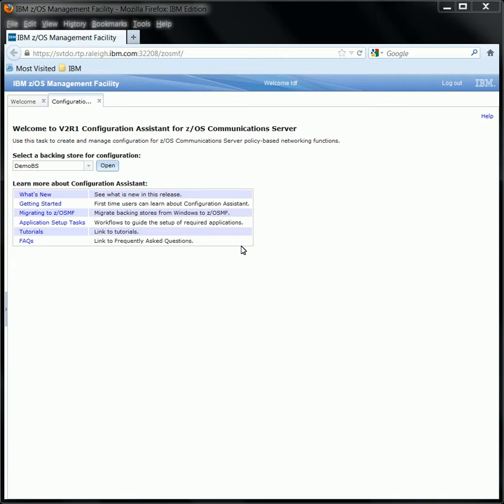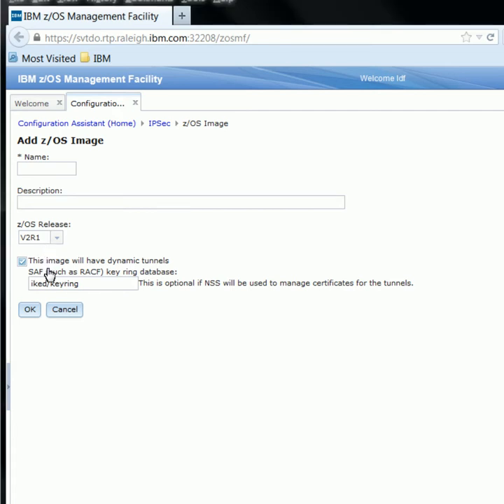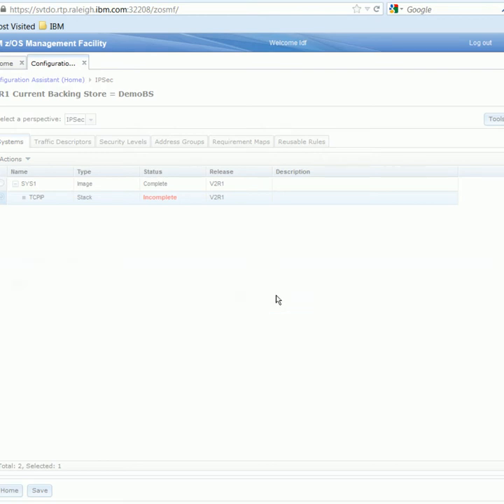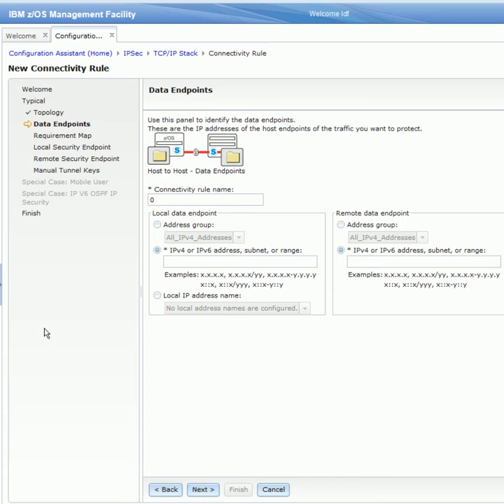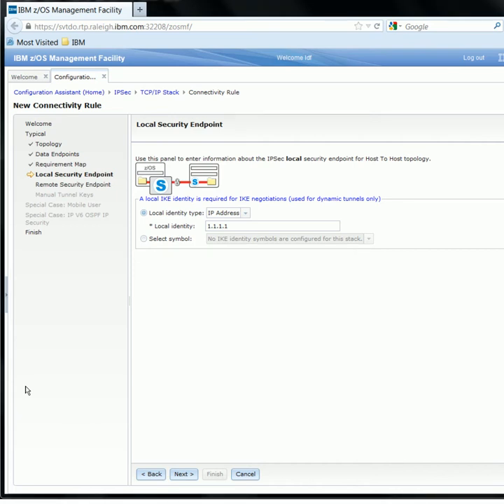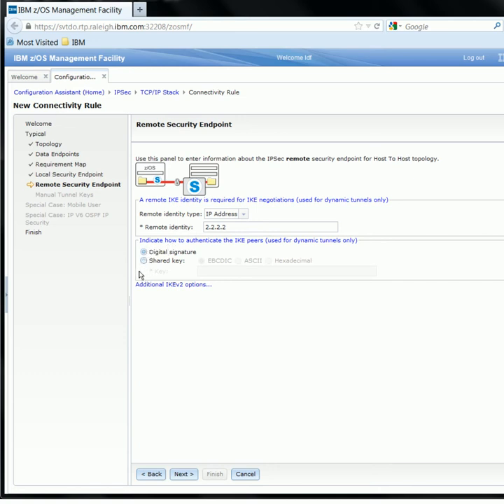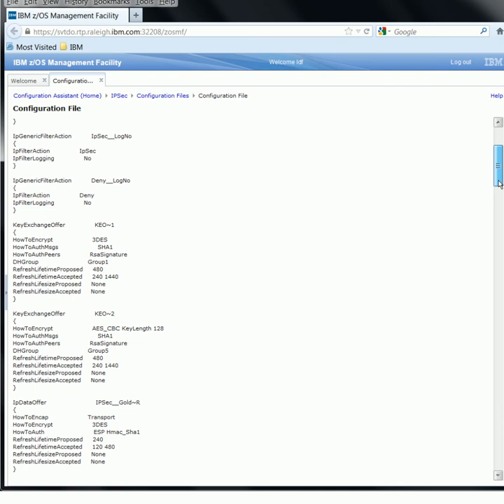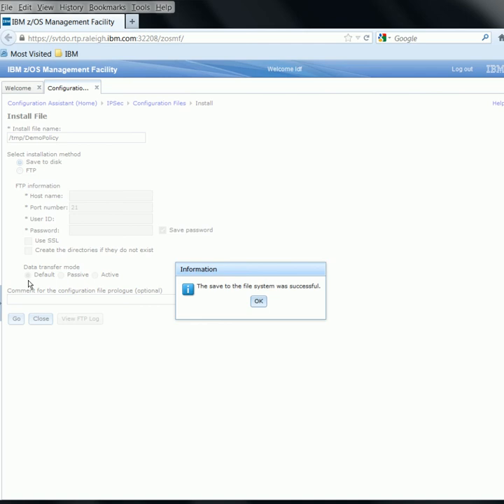Demonstration of IBM Configuration Assistant for z/OS V2R1 CS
This video provides a demonstration of using the IBM Configuration Assistant for z/OS V2R1 Communications Server to create and install an IPSec policy.

For the best viewing experience, it is recommended that you watch the demo in fullscreen mode.